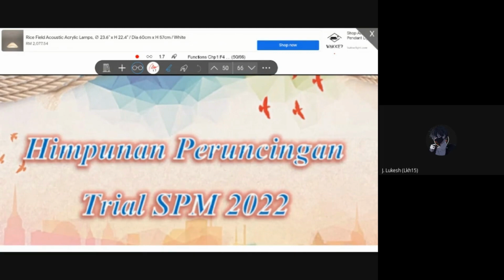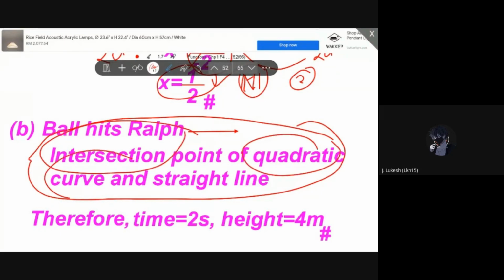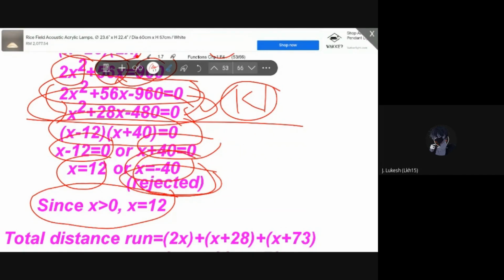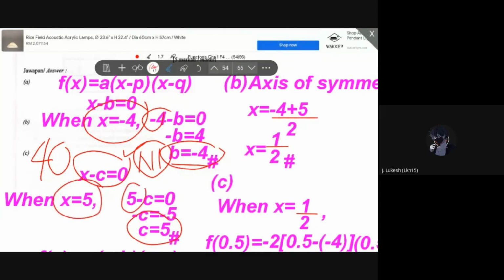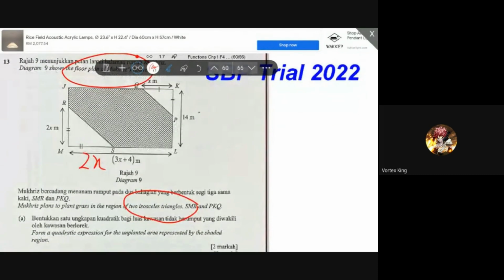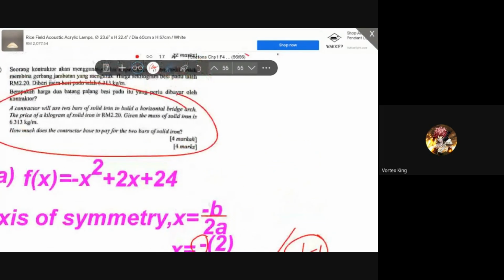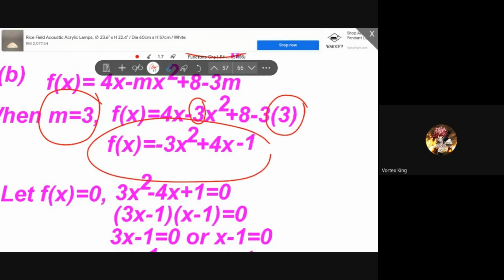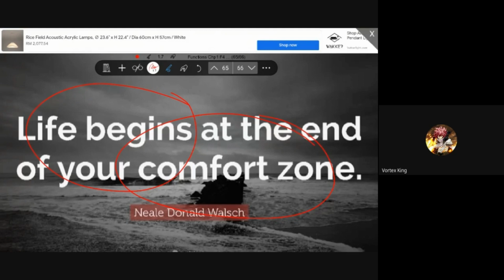MODERN MATHS| F4 CHAPTER 1 QUADRATIC FUNCTIONS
If you find this video useful, please SHARE it to your friends taking ADD MATHS AND MATHS SPM.

0:00:00 Introduction
0:00:07 Briefing on the topic
0:01:46 KEDAH TRIAL PAPER 2 2022
0:16:15 KEDAH TRIAL PAPER 2 2022(APPLICATION)
0:28:27 PULAU PINANG TRIAL SET 1 PAPER 2 2022
0:46:59 SBP TRIAL PAPER 2 2022
1:00:43 SELANGOR TRIAL SET 1 PAPER 2 2022
1:10:17 MRSM TRIAL PAPER 2 2022
1:22:19 SBP TRIAL PAPER 2 2022 (LAST QUESTION)